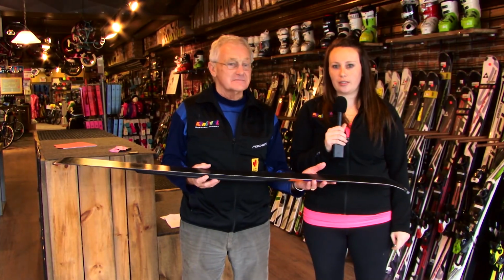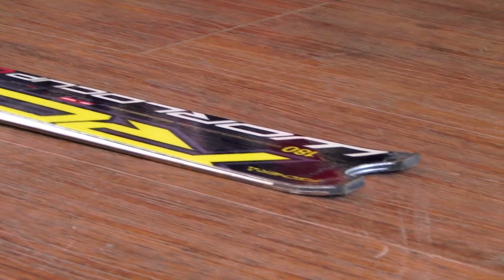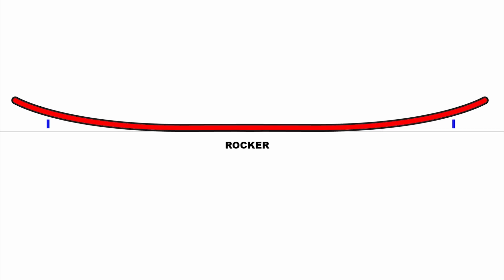Ski and Binding Guide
Choosing the right type of Skis and Bindings can be difficult. With so many options it can be confusing to decide which skis will suit your needs. Follow experts Peter Kunstadt and Zoë Newell as they guide you through the many types and styles of skis and bindings available today.

Read more about the types of skis on our site by clicking

Find more How-To of Skiing articles by clicking here http:// Please subscribe to our channel to always be notified of our latest videos. for more great content, How-To of Skiing guides, Ski Resort Tours and Behind the Scenes features.